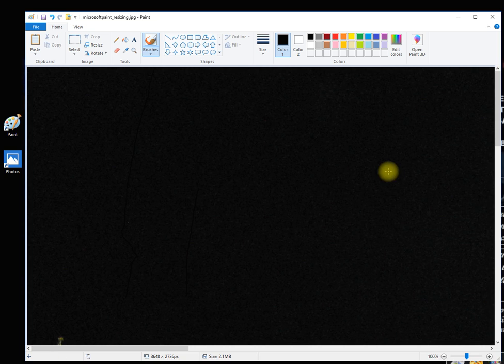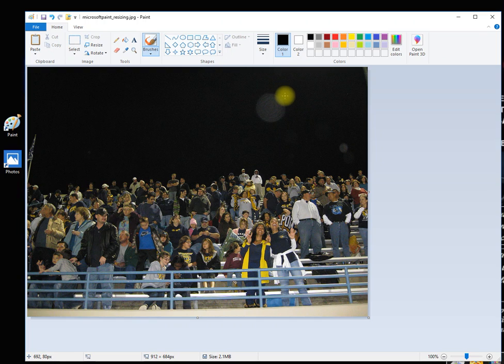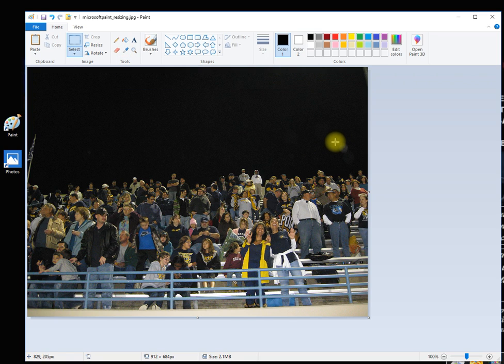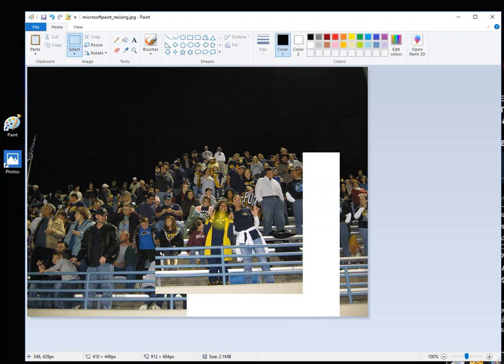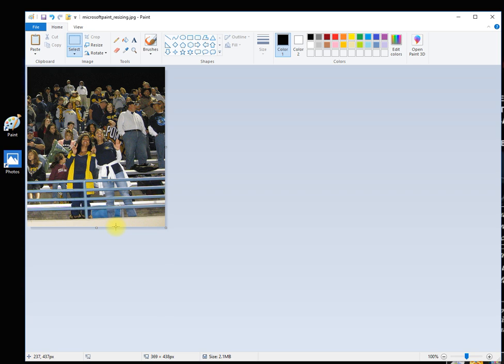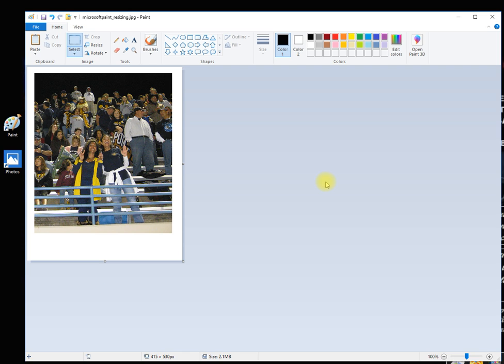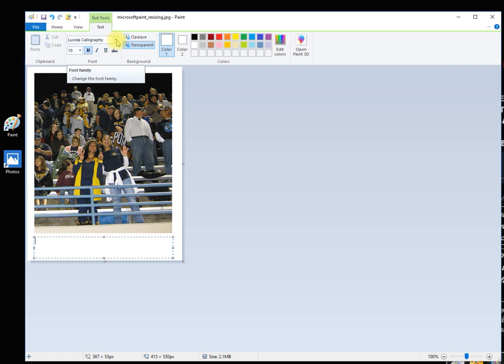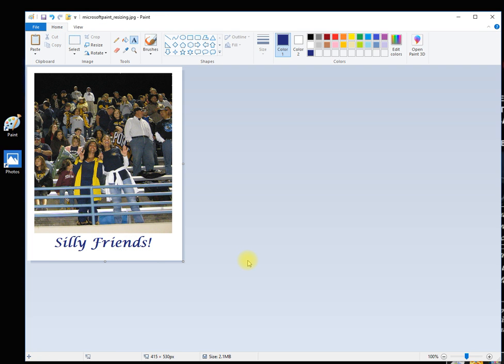MicrosoftPaint: How to resize, edit, and caption a photo.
This is a video about how to resize, edit, and caption a photo.  Removing photo blemishes.